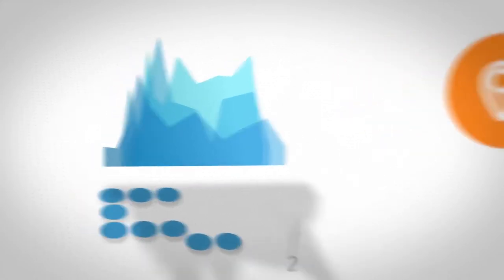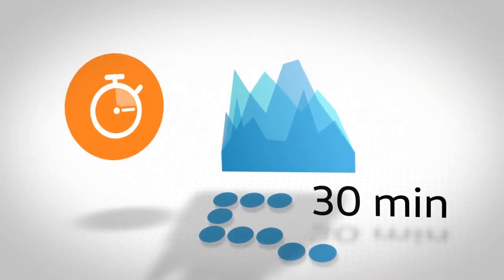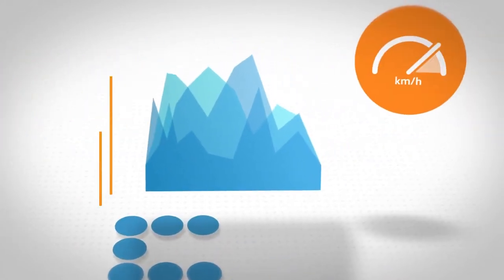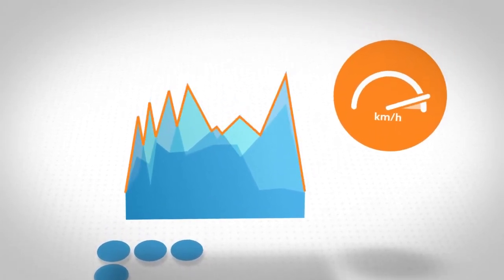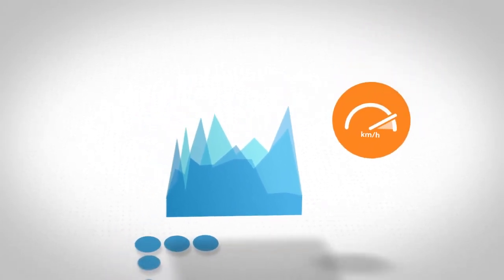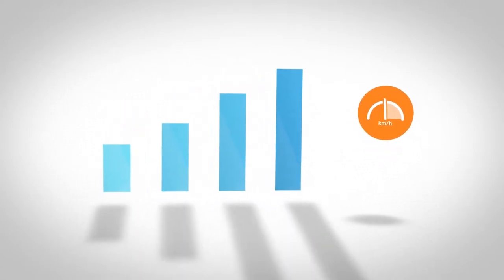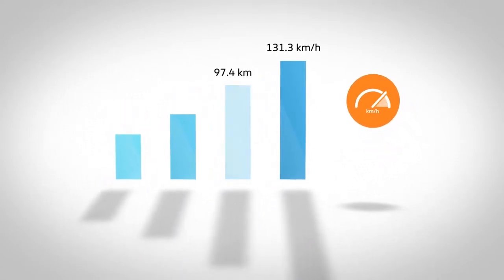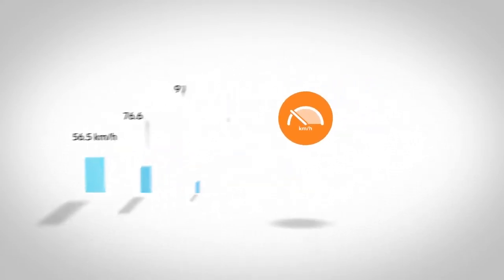WLTP explained by Volkswagen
On this channel in an going to advertise any product of any brand or company no matter weather product is car,bike,mobile,laptops or any other product.
We also promot films and short films through Trailers and songs but avoding copy rights if you want to advertise your product then sent me a video of
your product or send my your product i will make a review video or unboxing video of that product or otherwise you will sponser my video.

Thanks,
Muhammad Usama
(Founder of "For you" youtube channel)